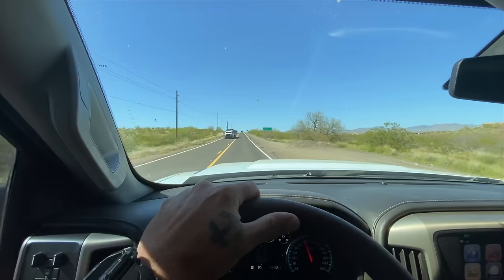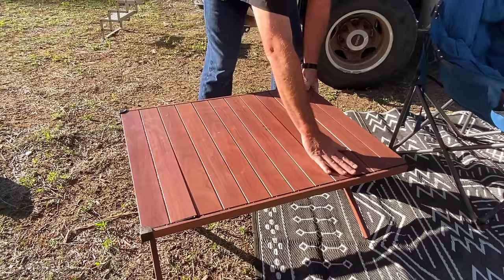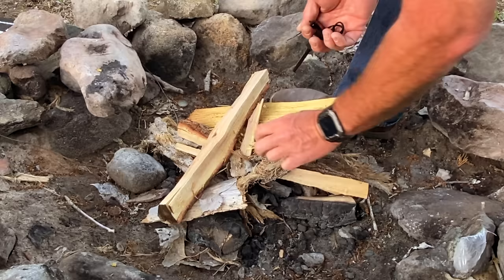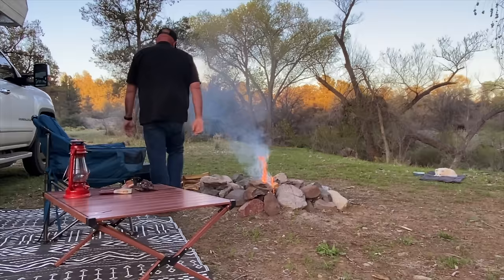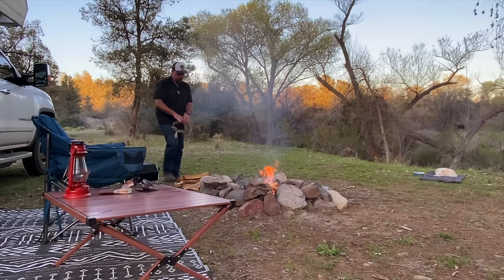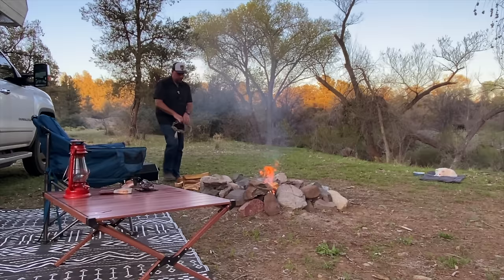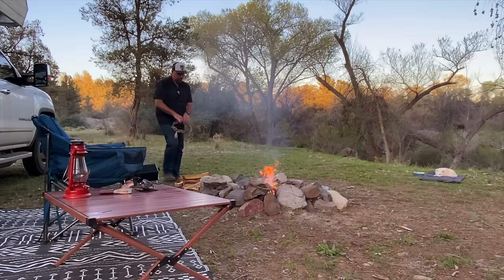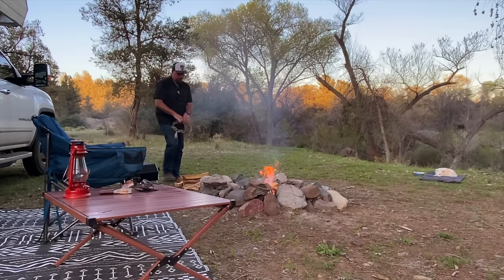Am I QUITTING YOUTUBE?- Truck Camper Camping (Relaxing Overnight Camping)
1. WANT TO SEND THE CHANNEL SOMETHING?:
(PLEASE DON'T SEND FOOD, COFFEE, SEASONINGS, SAUCES, OR DOG TREATS UNLESS ITS DIRECTLY FROM AMAZON)

2. 🎁 AMAZON WISH LIST FOR CHANNEL : (GIFT IDEAS!!!)

- TRUCK CAMPER GEAR 🛻:
Vehicle Awning
Fireside Cook Table 4" Tall Folding
Telescopic Ladder 12.5ft
Grease Splatter Guard Stovetop
RICH SOLAR 400 Watt Kit
Gold Coffee Pour Over Dripper
SEAFLO 12v RV Water Pump
Color Changing Globe String Lights
Soulhand Pour Over Kettle
Surface Mount RV Taillight
Shorty Propane Tank
Generator Cover
5 Gallon Red Metal Fuel Can
Ceiling Fishing Rod Storage Holder
WEIZE 12V 100Ah LiFePO4 Lithium Battery
RV Pigtails 20055 7-Way Y Adapter

- CAMPING / BACKPACKING GEAR ⛺️:
Log Grabber Campfire Poker
Stainless Steel Portable Camping Fire Pit
Blue Padded Cushion Outdoor Folding Chair
Aluminum Folding Camp Table
Red Hurricane Oil Lantern
Hiking Backpack 80L
Portable Outdoor Backpacking Fire Pit
Ultralight Inflatable Backpacking Pillow
Backpacking/Camping Cookware
Ultralight Trekking Pole Backpacking Tent
Backpacking Folding Chair
Warm Weather Sleeping Bag

📺 VIDEO DESCRIPTION- In this pickup truck camper camping video I talk about why it might be time to quit YouTube because YouTube is changing and it effects medium sized channels on YouTube. In this camping video online we camp in the American southwest (old west) in the state of Arizona in my truck camper renovation near the small town of Kirkland. While living in a truck camper full-time with my dog Mason we make a campfire and cook some chicken on the grill. Im going to need some new truck camper storage ideas from all the new camping gear and gifts the subscribers have been sending! Just sit back and enjoy some camping videos in real life and let's have some truck camper conversation!!
Is a slide-in truck camper the best rv for full time living?